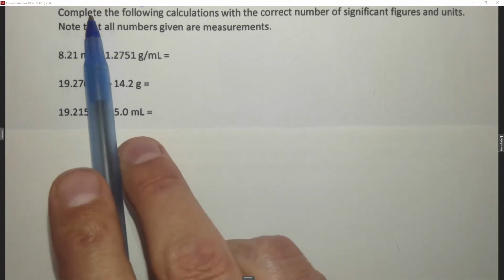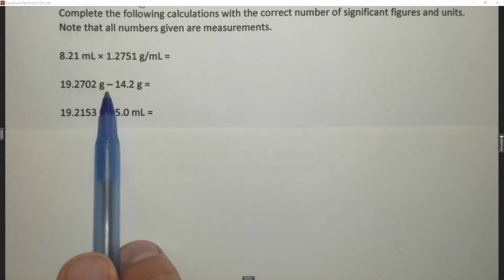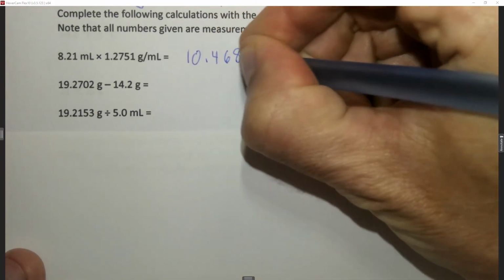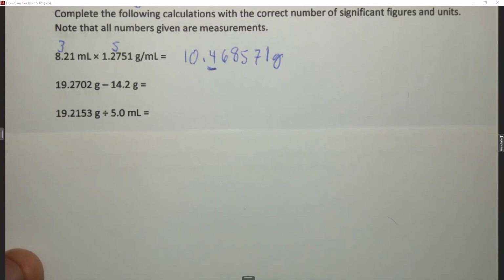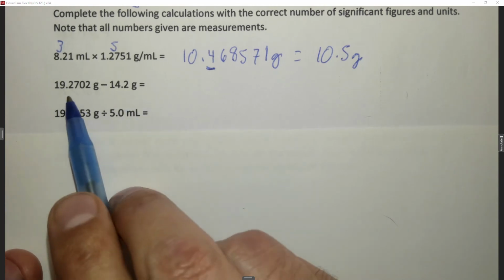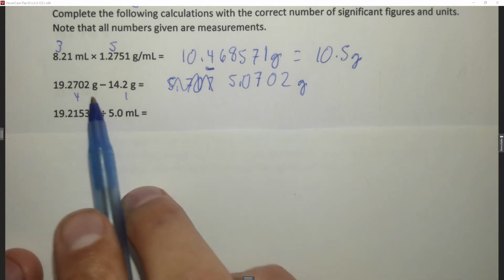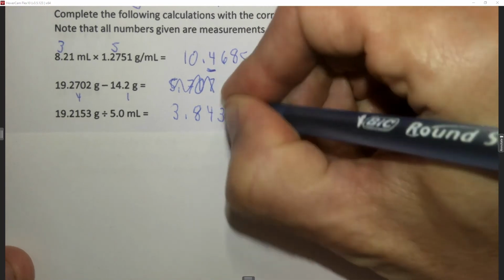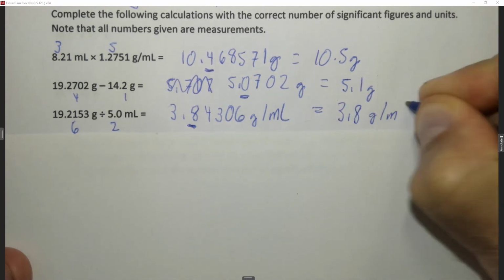CH1Q6 Caclulations and Significant Figures